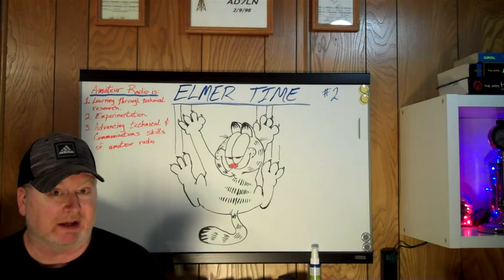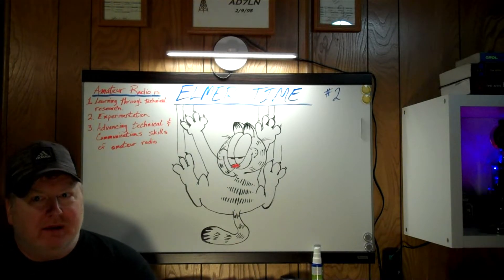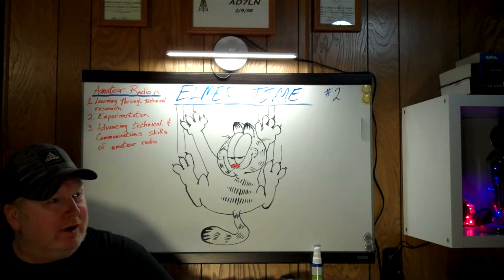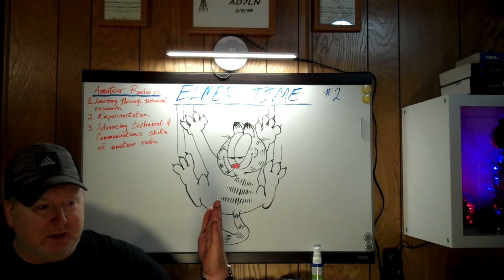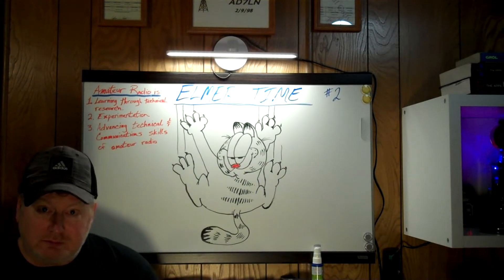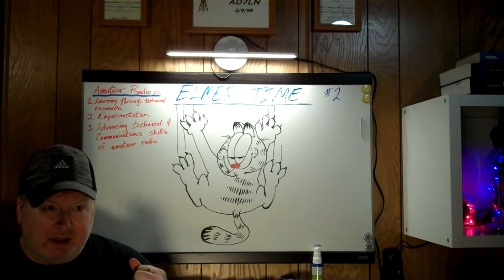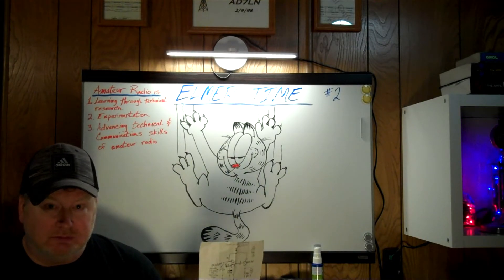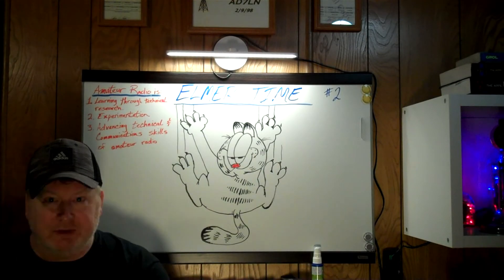A Helpful Circuit adds Life to Radio equipment. AD7LN "Elmer Time"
AD7LN - A Simple schematic that I have used for years to make my radio equipment last longer.  These videos are for increasing the knowledge base of all radio sciences. Thermal fan switch. Thermistor needs installation on nearest heat source of device; transmit finals, on heat sink, etc. Any modification is Soley upon your abilities, I take no responsibility for your actions or damages.